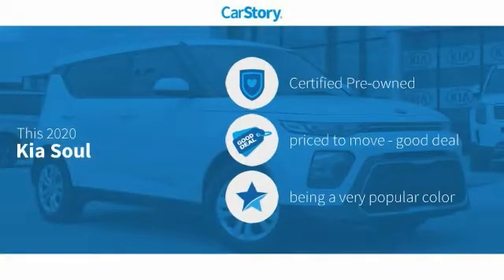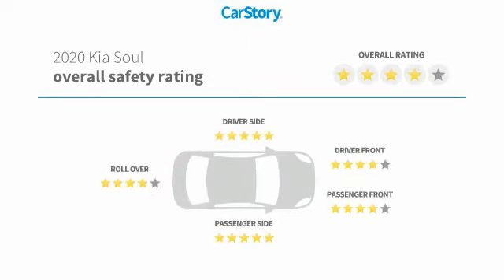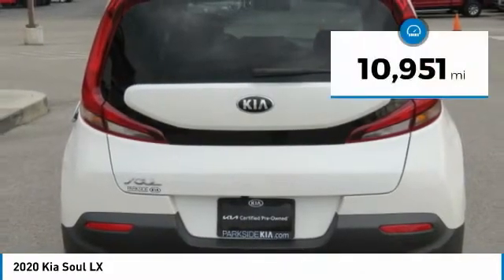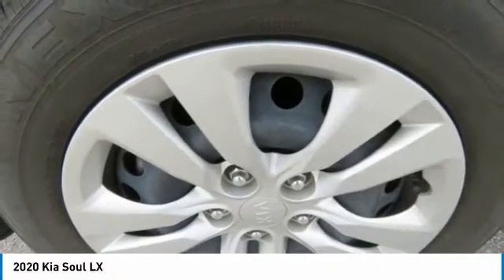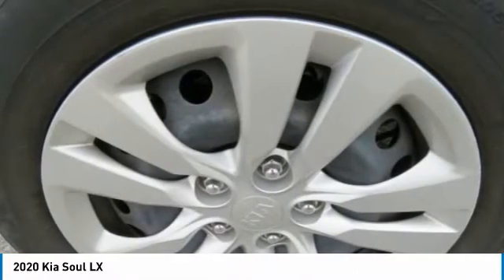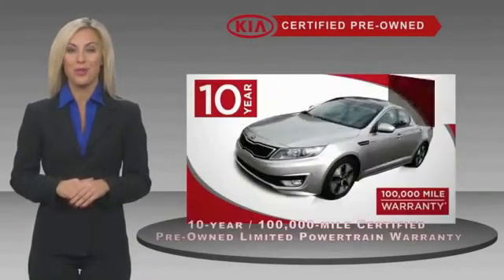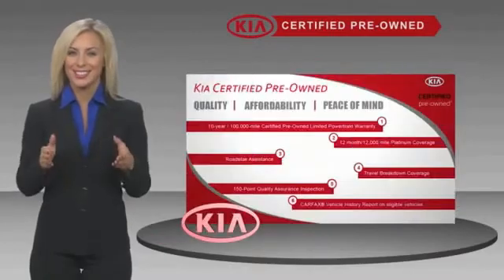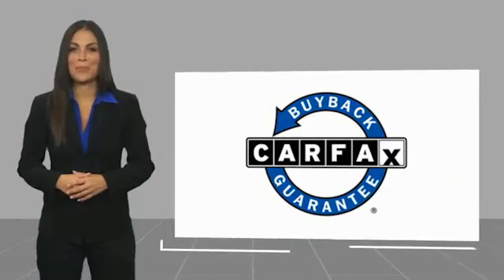2020 Kia Soul Knoxville TN T057889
2020 Kia Soul LX

Parkside Kia
9929 Parkside Drive

Of course this is a ONE-OWNER car with a CLEAN CARFAX! 2020 Kia Soul LX Snow White Pearl CARFAX One-Owner. Soul LX, 4D Hatchback, 2.0L I4 MPI DOHC 16V LEV3-SULEV30 147hp, IVT, FWD, Snow White Pearl, Black Cloth.brbrOdometer is 15600 miles below market average! Certified. Kia Certified Pre-Owned Details:brbr  * 165 Point Inspectionbr  * Vehicle Historybr  * Powertrain Limited Warranty: 120 Month/100,000 Mile (whichever comes first) from original in-service datebr  * Transferable Warrantybr  * Warranty Deductible: $50br  * Roadside Assistancebr  * Limited Warranty: 12 Month/12,000 Mile (whichever comes first) Platinum Coverage from certified purchase datebr  * Includes Rental Car and Trip Interruption ReimbursementbrbrFWD IVT 2.0L I4 MPI DOHC 16V LEV3-SULEV30 147hpbrbrAt Parkside Kia we offer Market Based Pricing, so please call to check on the availability of this vehicle. We'll buy your vehicle even if you don't buy ours. 29/35 City/Highway MPG Awards:br  * 2020 KBB.com 10 Favorite New-for-2020 Cars   * 2020 KBB.com 10 Coolest New Cars Under $20,000